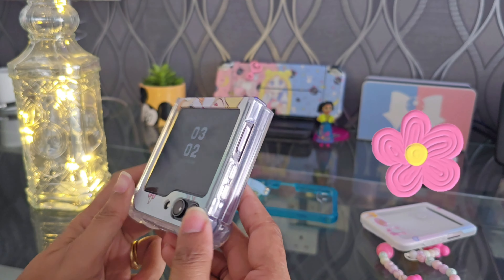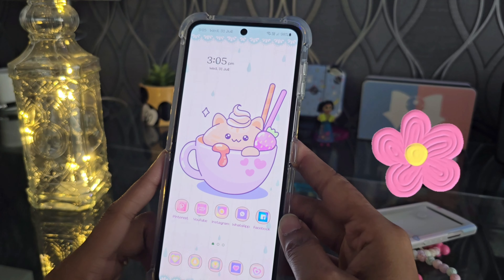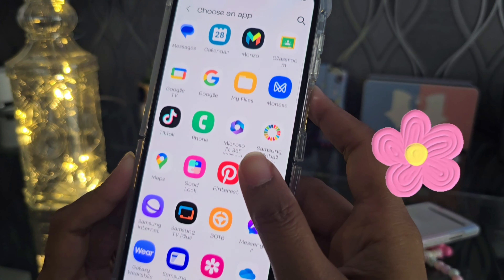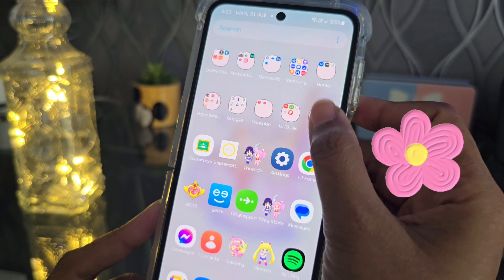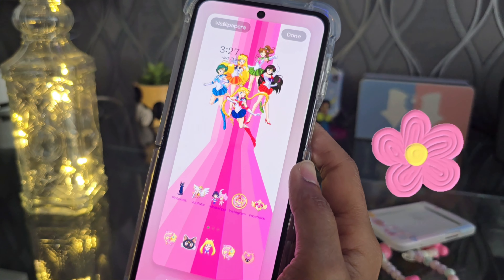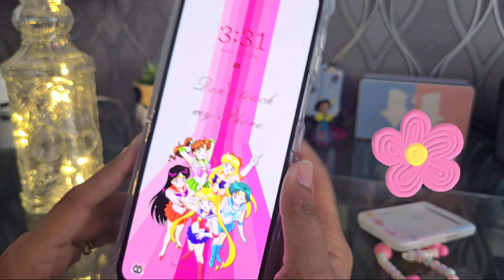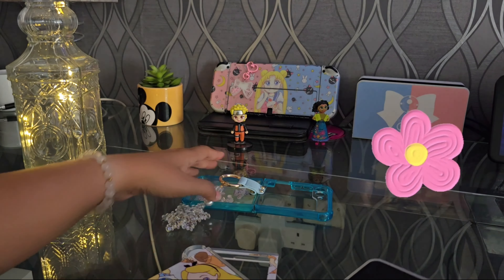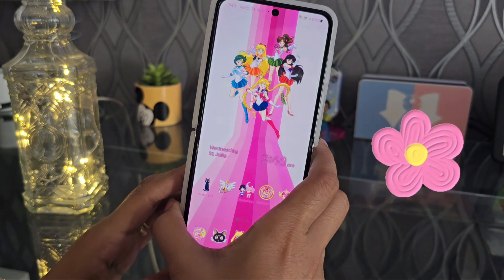Samsung z flip 5 customization || Sailormoon theme || Aesthetic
Hi Everyone hope you all will like this new theme customization and also will try on your own phone.

The link to my Pinterest is above or you can search for my name @
on Pinterestwith the same profile picture as YouTube.